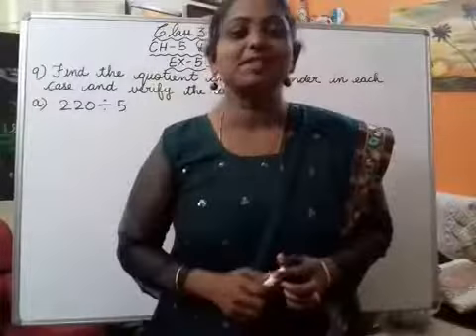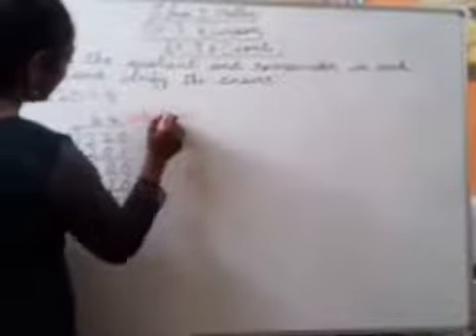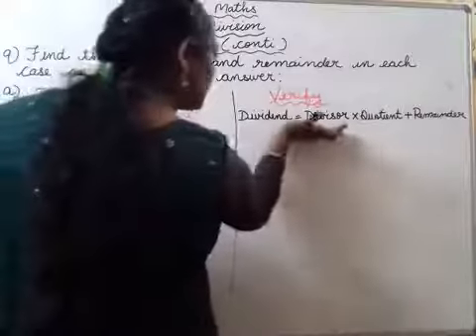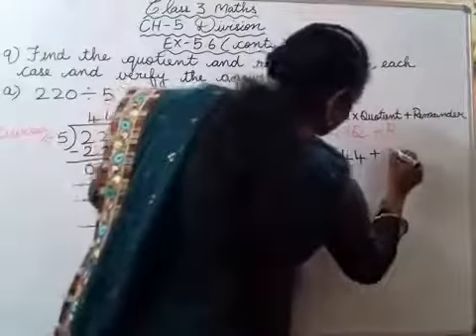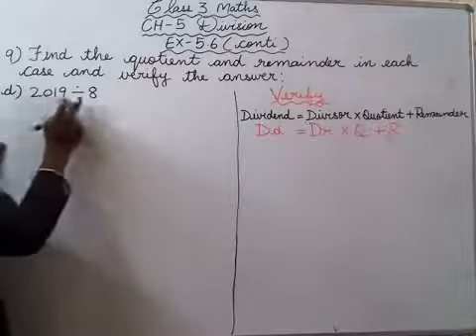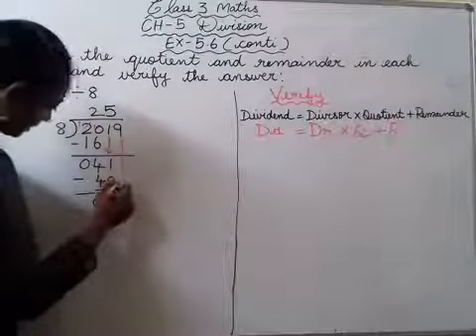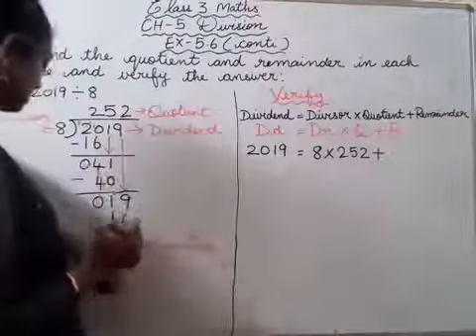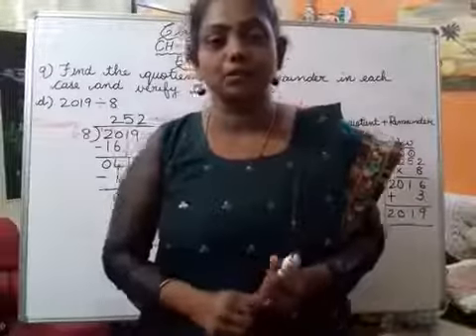Divide And Verify The Answer | Find The Quotient & Remainder | Class 3 Maths | Ex-5.6(conti)| Part 6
Topics Covered :
▸Division of 3-digit numbers by 1-digit number
▸Division of 4-digit numbers by 1-digit number
▸Divide & find the quotient
▸With Remainder
▸Divide & verify the answer
▸Find the quotient & remainder
▸Practice sums

Class: Cbse class 3
Topic: Chapter 5 Division
Subject:  Mathematics
Book: New Perfect Composite/Arya publication/APS Books